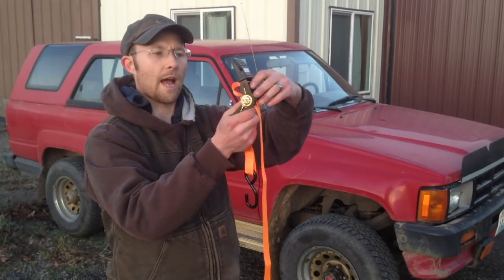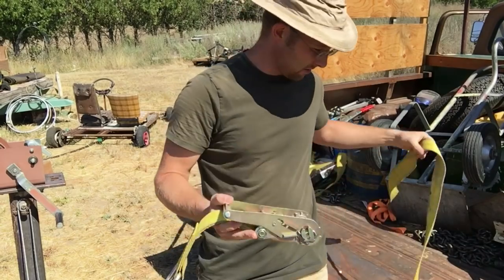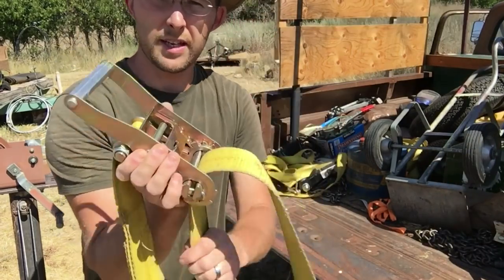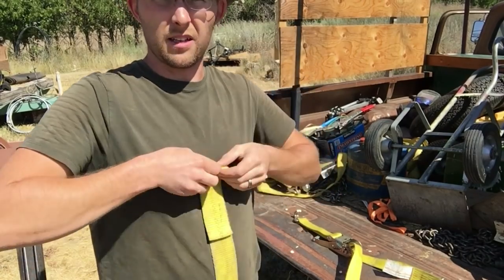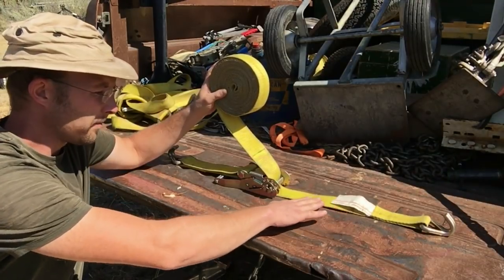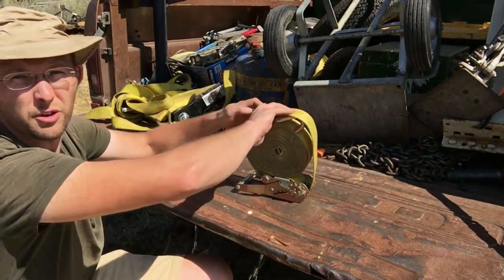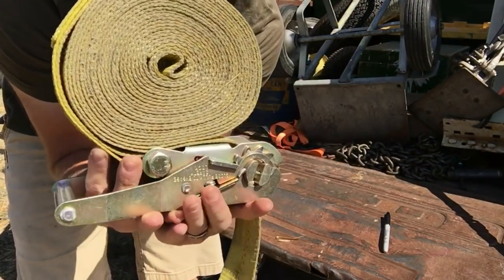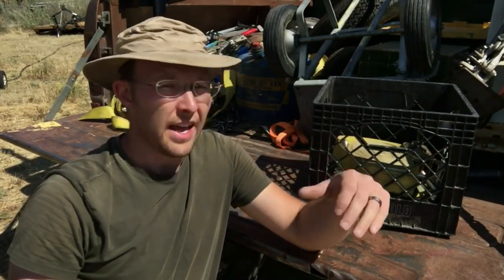How To Organize LARGE RATCHET STRAPS [No More #*%!?\@* TANGLES!!!]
UPDATE May, 2020: I no longer use this method! I've developed a much faster, more efficient method that I detail in this updated video

Tired of having a TANGLED HOT MESS of ratcheting tie downs in the back of your truck?

I was too, until I learned this amazing trick for transforming this hell-bent-tangle-minded piece of equipment into a docile, well-behaved companion. I even show a hack for doing this even faster than the person who taught it to me.

This is a follow-up video to the one where I teach you the ins and outs of ratchet straps in general, PLUS a super frustration-saving method of forcing those 1" ratchet straps to keep to themselves and not organize into spaghetti chaos whenever your back is turned. Watch that video here: